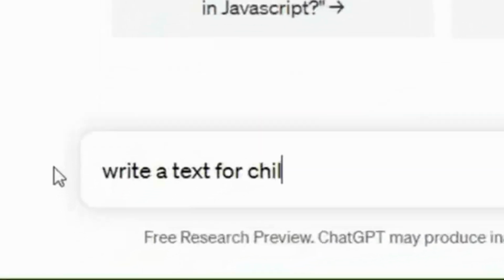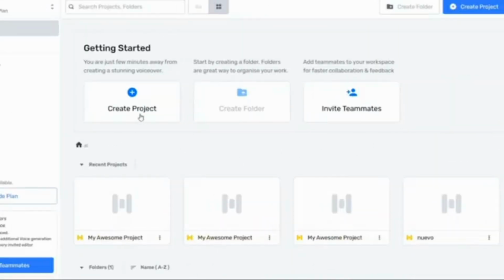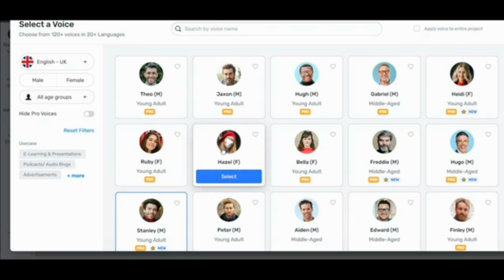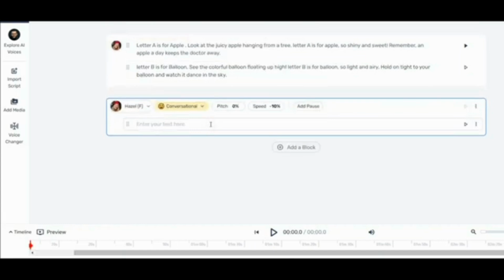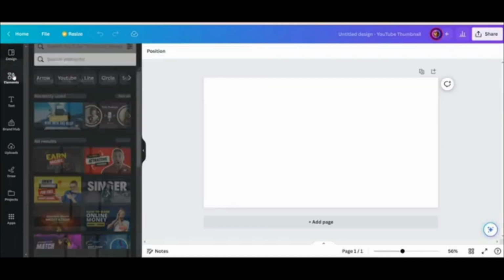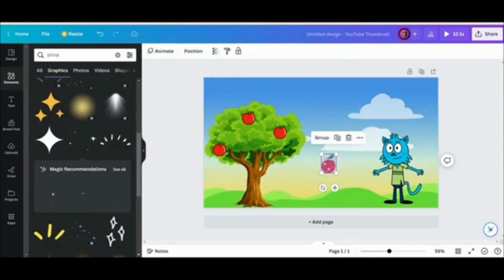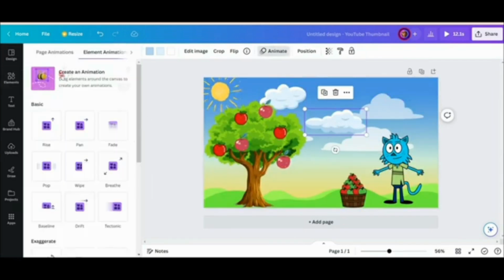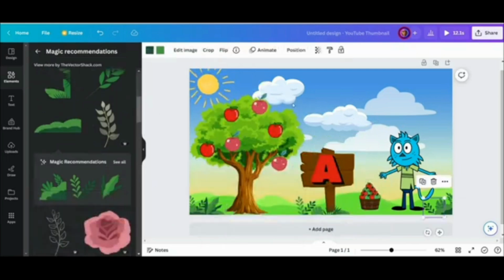Best AI Animation maker: earn700 🤑 with Al/learnifyhub ......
"Unlock Your Earning Potential with AI Animation!

Are you ready to revolutionize your animation game and earn up to $700 with AI/ LearnifyHub?

In this exciting video, we'll show you how to:

Create stunning animations with AI-powered tools
Boost your productivity and efficiency
Monetize your animation skills with high-demand services

Discover the best AI animation makers and learn how to:

Use AI to automate tedious tasks and focus on creativity
Produce high-quality animations that impress clients
Grow your online business with scalable animation services

Don't miss out on this opportunity to transform your animation career!

Timestamps:

0:00 - Introduction
1:30 - Best AI Animation Makers
4:45 - How to Earn with AI/ LearnifyHub
8:10 - Tips for Success in AI Animation
12:00 - Conclusion

➡️Tools used in this vedio